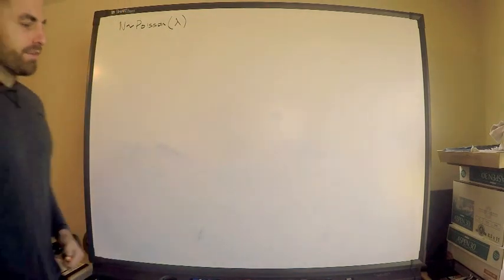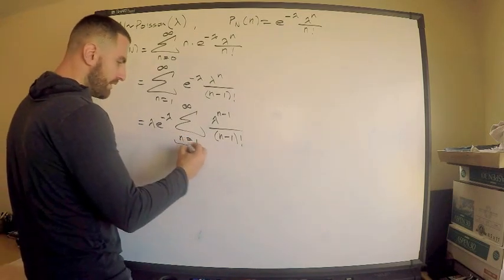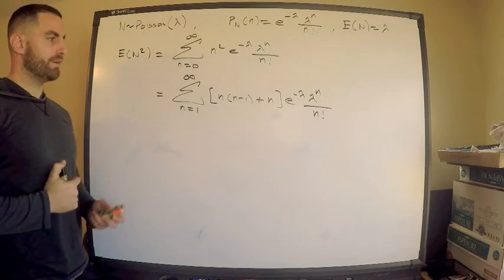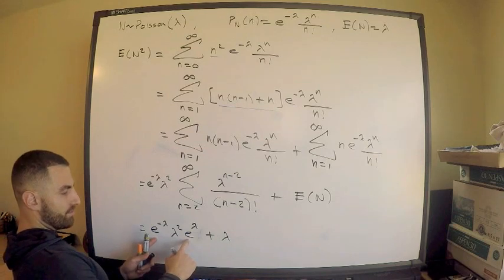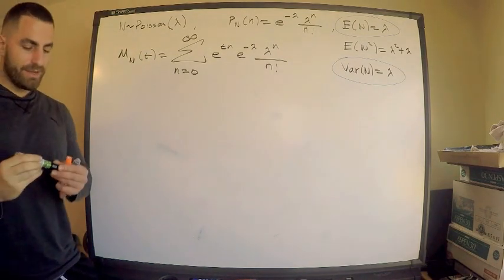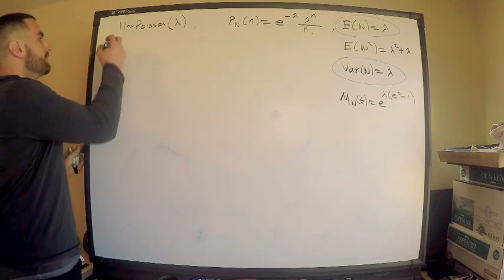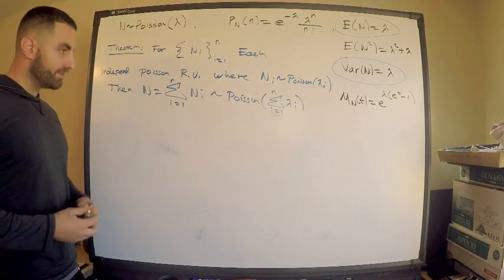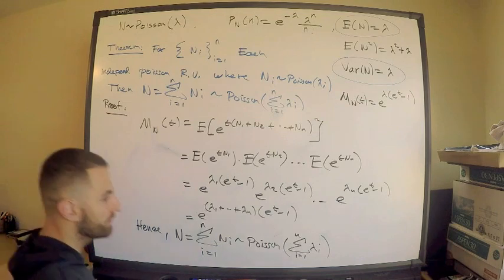Exam P MUST KNOW | Poisson Distribution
If you're taking Exam P like me, these are the important properties you must know for the test.